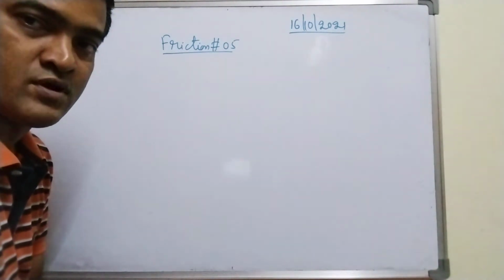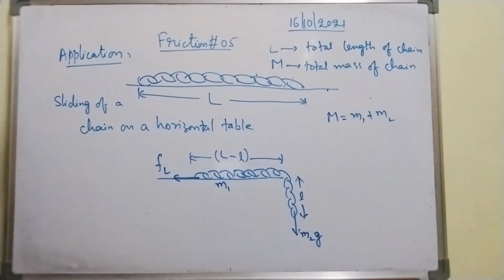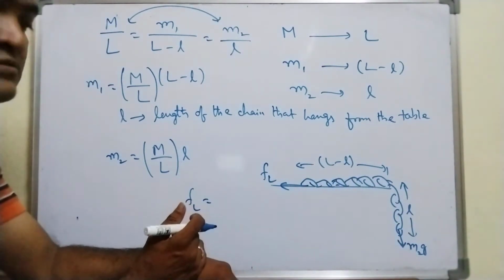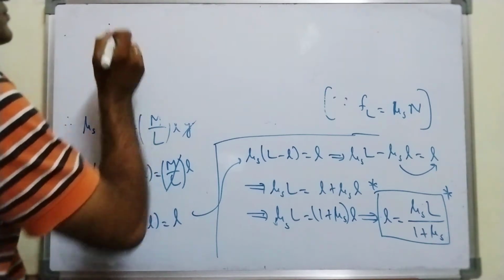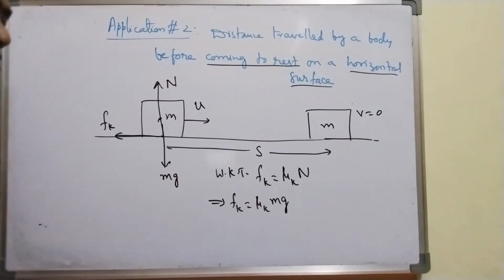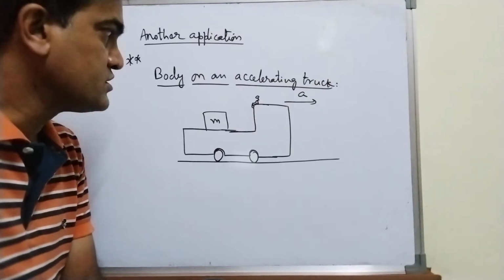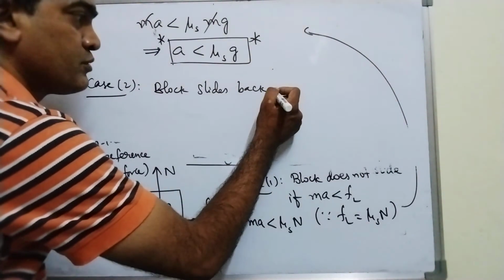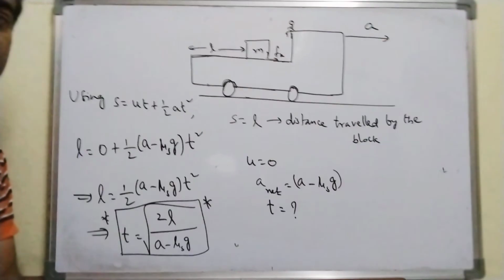Friction#05(16.10.2021)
Few applications explained related to friction.